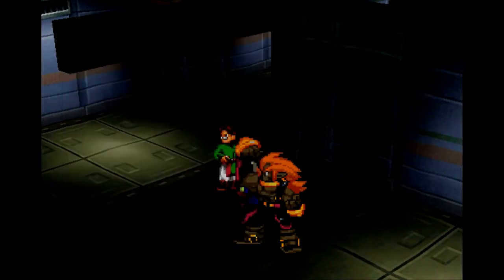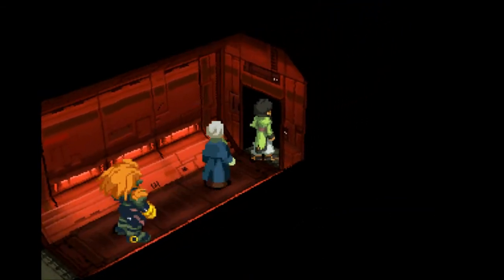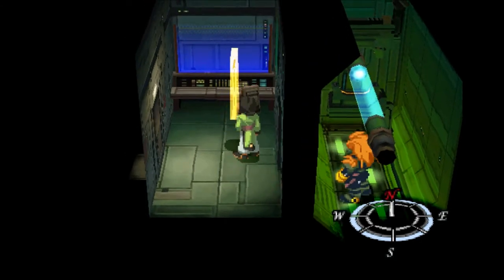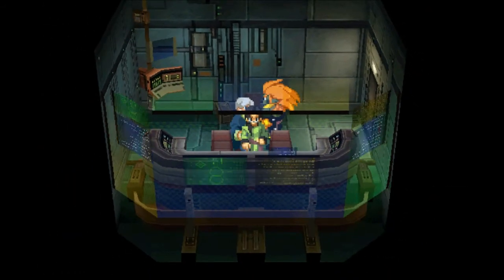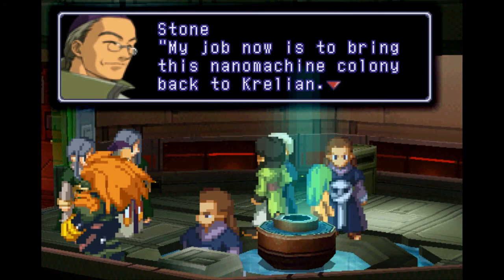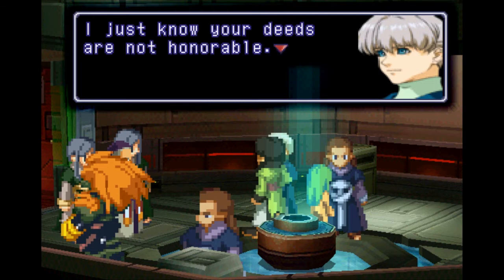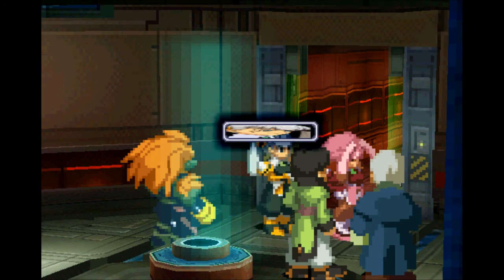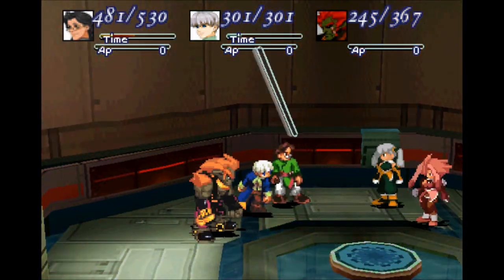Let's Play Xenogears Part 93 - Nanomachine Nakedness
In this part, we make it to the bottom of the Ethos Dig Site, where we find a troll doll that will save us all.  But, then, it is decided we cannot keep it, so we must fight what is left behind.